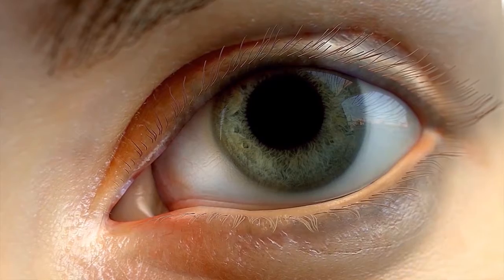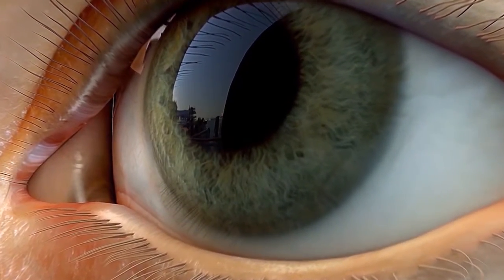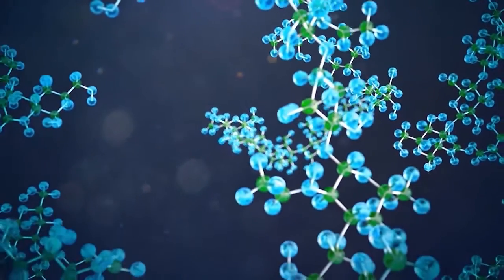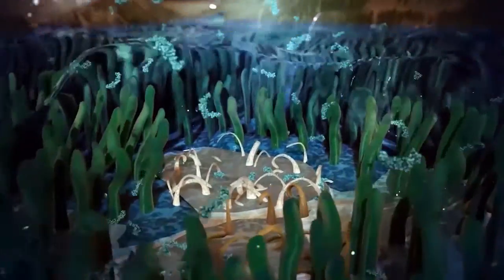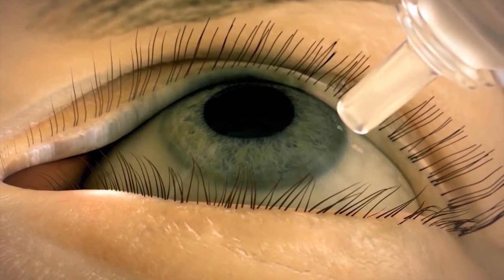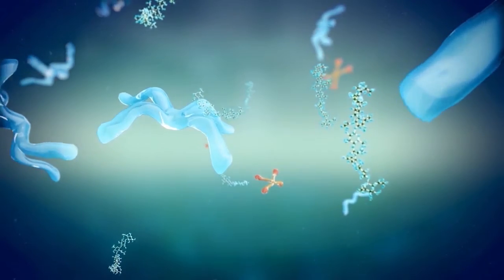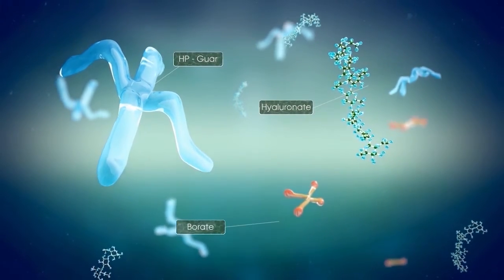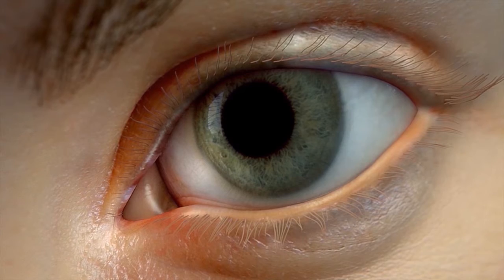Systane® Hydration Lubricant eye drops mode of action video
SYSTANE® HYDRATION Lubricant Eye Drops entrap water to promote greater hydration, lubrication and provide daily prolonged, long lasting aqueous deficient dry eye relief.  It also allows restoration of the damaged cells in the ocular surface.  Typical symptoms include dry, sore, irritated eyes.